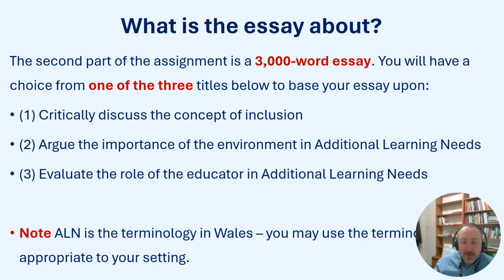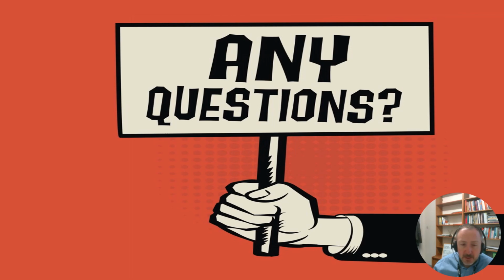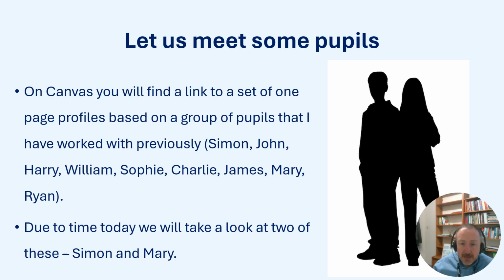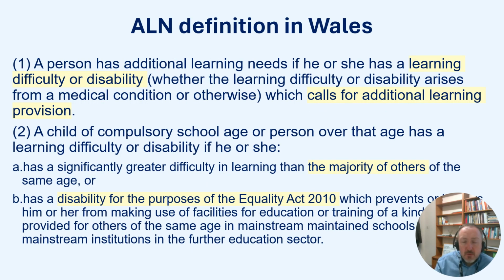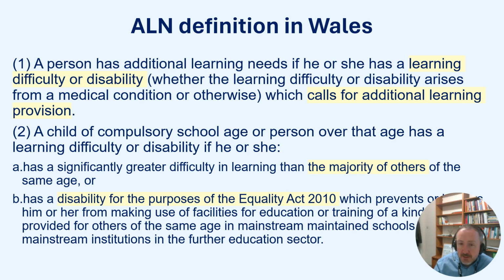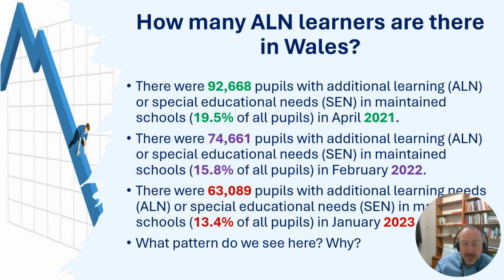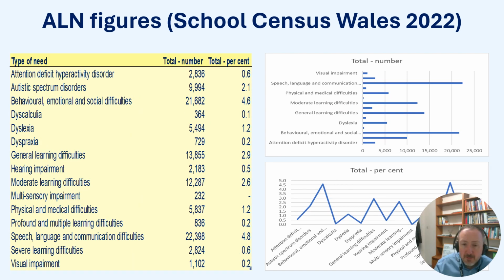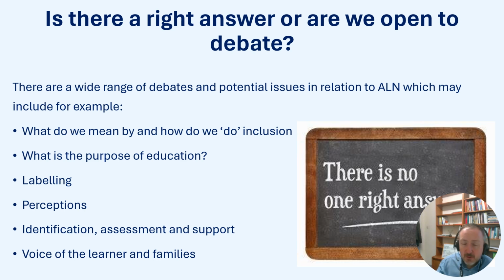EDPM S1 2024 Session 1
As Panopto recording was not working yesterday this is a recap of what we covered in the first session.